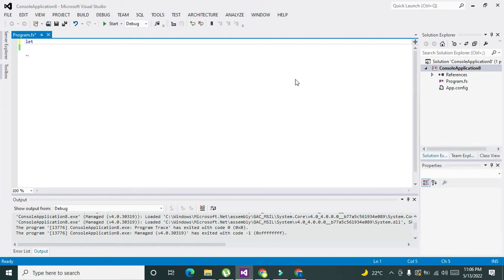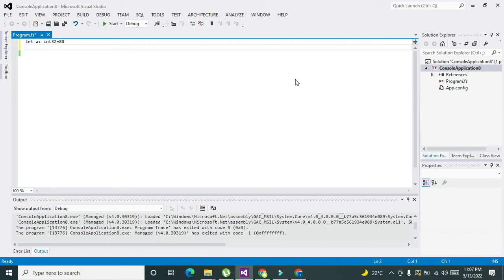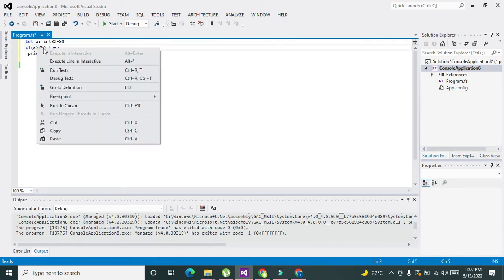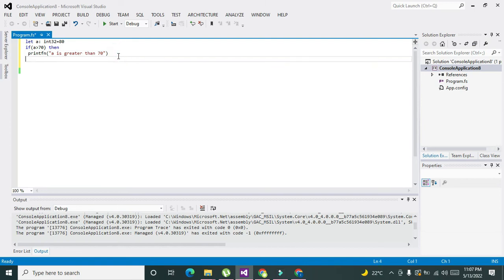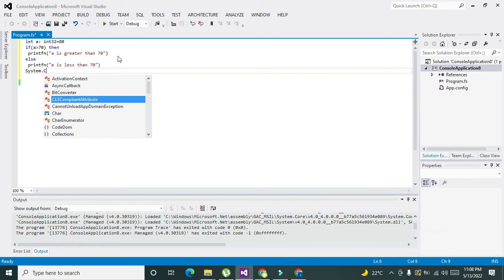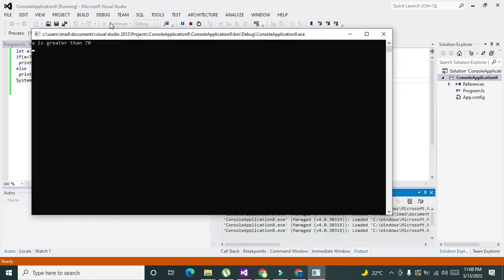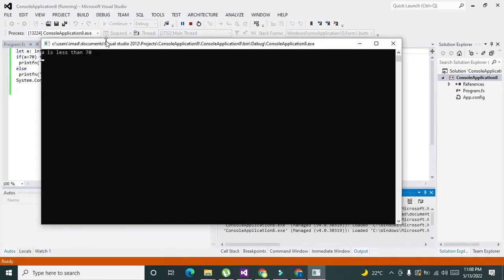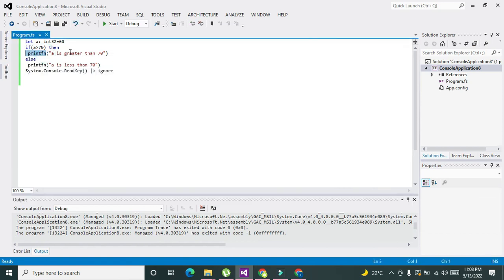if else in F# programming | how to use if else in F# programming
1. how to use if else in F# programming language.
2. if else in F#.
3. complete tutorial on if else in F# programming.